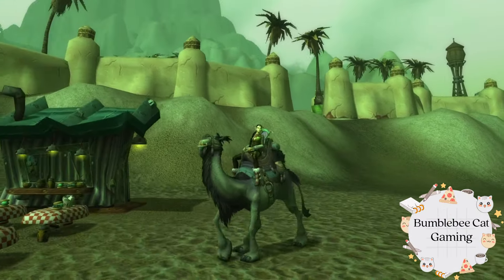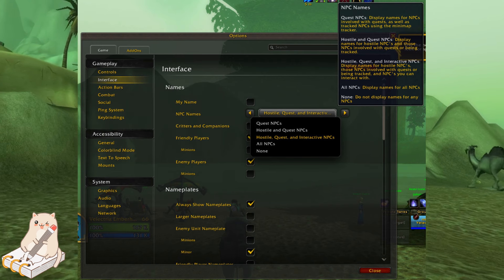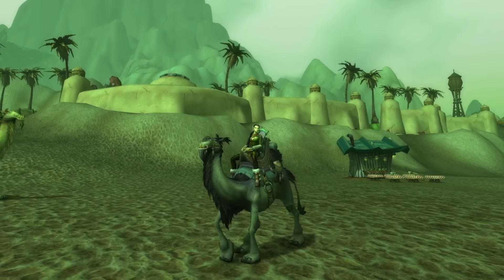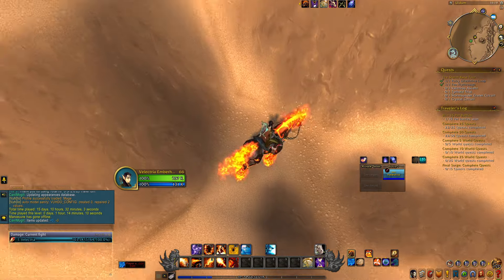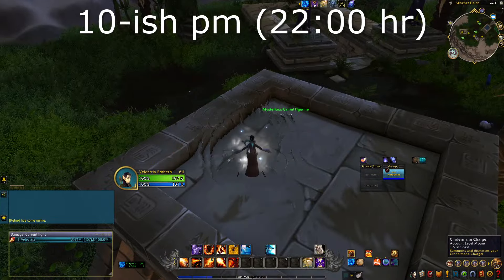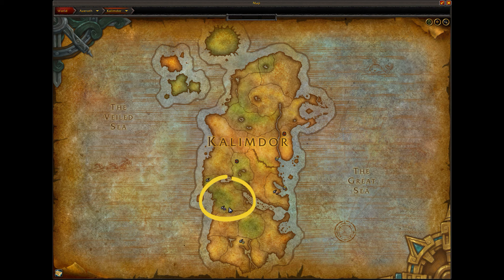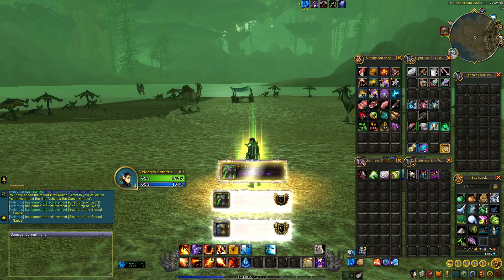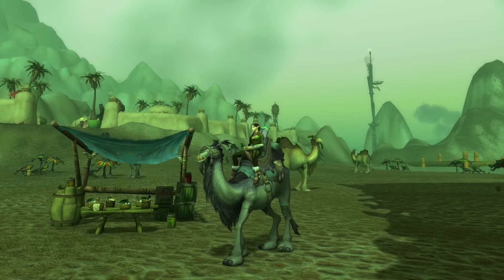Grey Riding Camel | Rare Mounts | Cataclysm WoW - ep 44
Welcome friends to another mount video 😄 Have you ever wanted to go after a rare mount that the only difficult part is the time you invest in getting it? Well, you are in luck because, in today's video, I will be showing you how you can get the Grey Riding Camel mount 😀